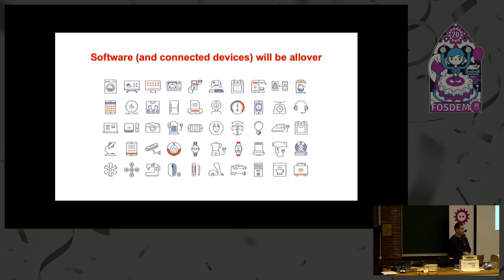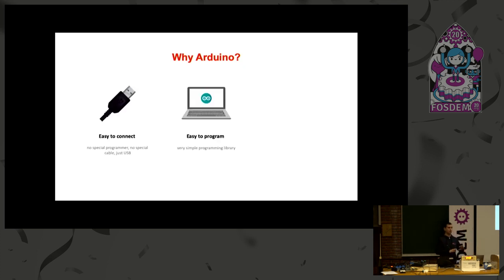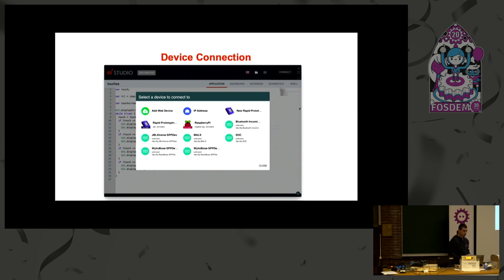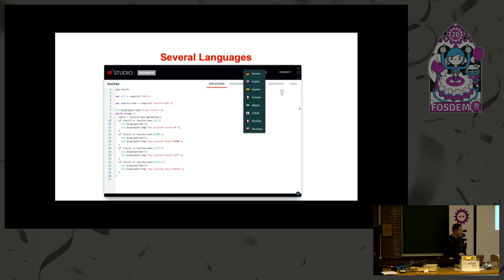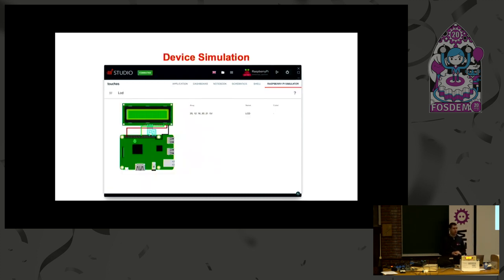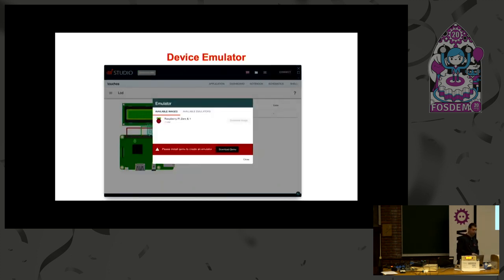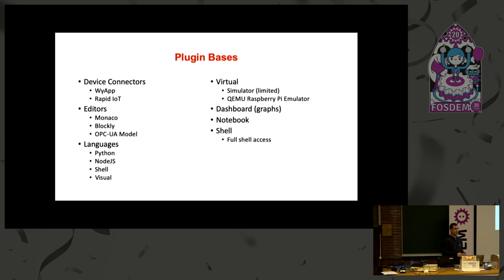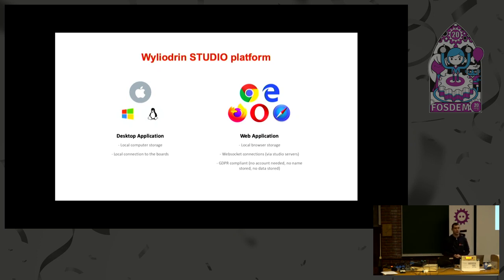Prototyping the Internet of Things with Wyliodrin STUDIO An open source platform for building IoT p…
Prototyping the Internet of Things with Wyliodrin STUDIO An open source platform for building IoT prototypes
by Alexandru Radovici

In 2014, teaching a Raspberry Pi programming course was a real challenge, mostly due to the lack of development devices. This is how we came up with the idea of building Wyliodrin STUDIO.

Wyliodrin STUDIO is an easy to use IDE for the Internet of Things that enables remote control over embedded devices. While it is a good prototyping tool, the platform also targets students and educators who want to get started in the IoT field. It is designed to help both technical and non-technical people to get started with programming devices such as the Raspberry Pi.

In this talk we aim to present Wyliodrin STUDIO, how it works and how we and other universities used it to teach IoT technologies in classes such as computer science, power engineering and film directing.
Wyliodrin STUDIO is an open source, web-based IDE designed for fast prototyping of Internet of Things applications.

We have build this platform because we needed an affordable way of programming embedded devices such as the Raspberry Pi. Since 2014, when the first platform version was released, we have improved the solution so now it can be used to remotely program, control and monitor devices. For the moment, the platform is compatible with devices such as the Raspberry Pi and BeagleBone Black and supports Python, Node.js and visual, block-based programming languages.

Since 2014 the platform has been used by companies such as Intel and Cisco and in institutions such as UCLA, USC, Ulm University and Toronto Public Library.

The purpose of our presentation is not only to make an overview of Wyliodrin STUDIO's characteristics, but also introduce the audience to our experience in teaching IoT courses and how the platform helped us.

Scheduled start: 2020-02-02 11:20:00